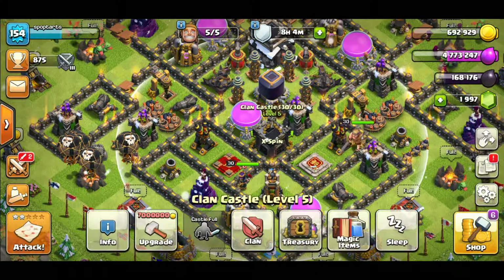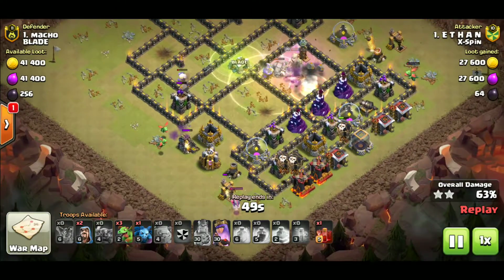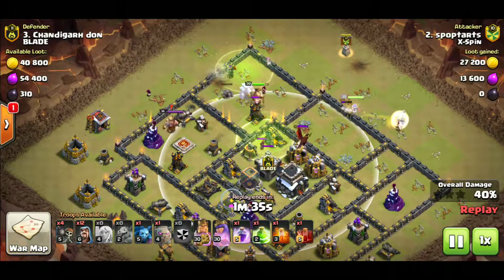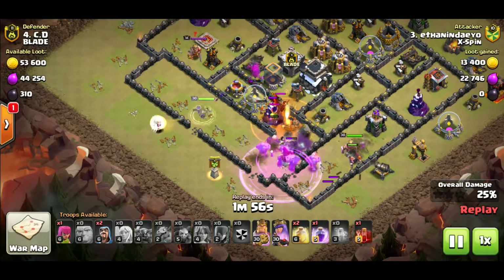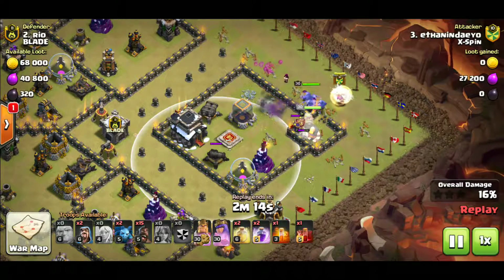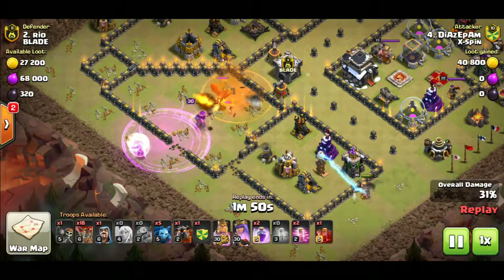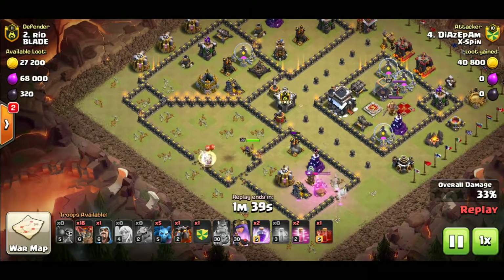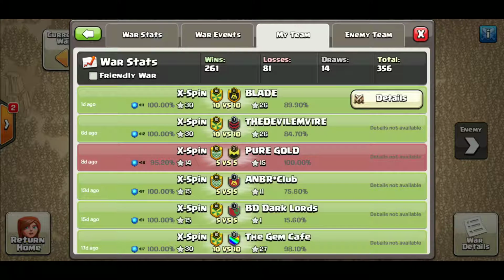2019 Clash of Clans. TH9 war. X-spin. #63 - Octobaby, Golem avalanche, HGHB and more.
TH9 war.  1st attack - Octobaby.  Deploy golems.  Use jump spell to funnel the troops in.  Use baby dragon and wiz to help funnel.  Once the air defenses are gone, deploy baby dragons.

2nd attack - Golem avalance.  Walk the queen in the desired direction.  Use baby dragon  to help redirect the queen.  Use the jump spell so two golems can enter.  Follow with wizards.  Use back end golem to follow main attack.

3rd attack - Queen walk pekka.  Walk the queen.  Drop pekka, witches, valks and bowlers to enter the core.

4th attack - HGHB.  Release giants and healers.  Use valks and wiz to clear path.  Once the enemy clan castle and heroes are gone, release hogs.

5th attack - Queen walk laloon.  Walk the queen.  Use the king to distract defenses.  Wall break in so the queen can enter.  Kill the enemy clan castle.  Release hounds and balloons.